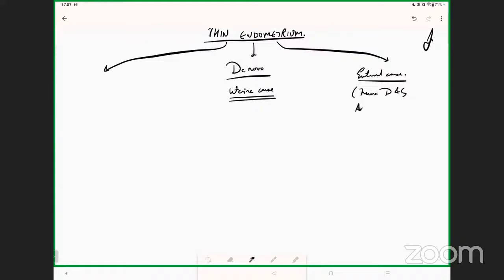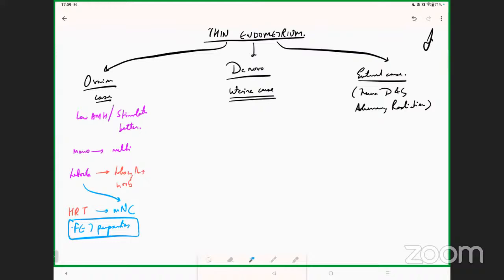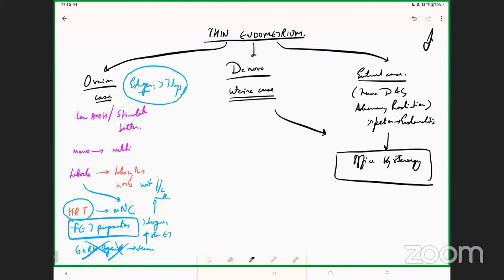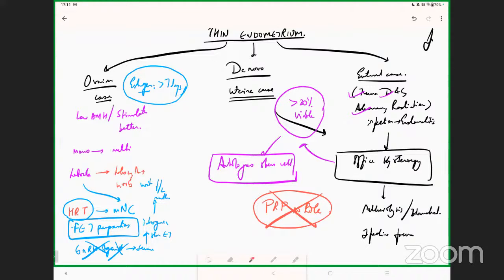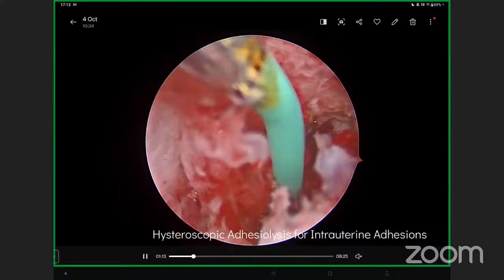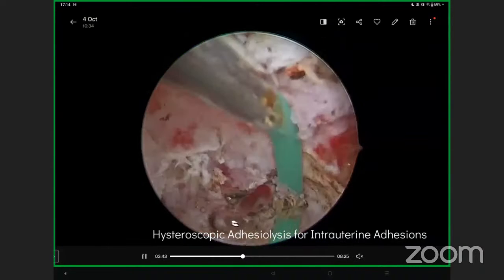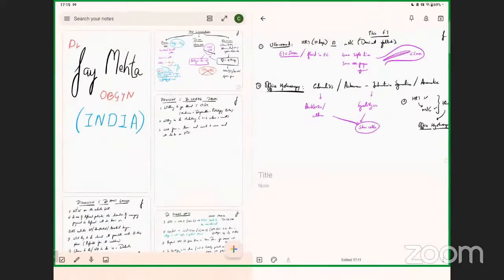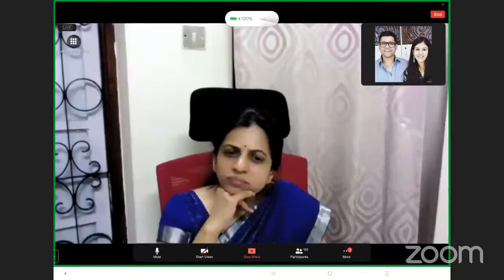Fertility Masterclass 47 - Treatment of Thin Endometrium | Autologous Stem Cell Therapy Endometrium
Welcome to a groundbreaking episode of our Fertility Masterclass series! In this session, Dr. Jay Mehta, a distinguished expert in reproductive medicine, explores innovative approaches to address the challenge of "Thin Endometrium." Join us for an in-depth discussion on the treatment of thin endometrium, with a focus on Autologous Stem Cell Therapy.

A thin endometrium can present difficulties in achieving successful pregnancies, and Dr. Jay Mehta introduces cutting-edge strategies to enhance endometrial thickness. This masterclass delves into the potential of Autologous Stem Cell Therapy as a novel and promising treatment for thin endometrium.

Key takeaways from this masterclass:
- Understand the challenges and implications of thin endometrium in fertility.
- Explore the concept and potential benefits of Autologous Stem Cell Therapy for the endometrium.
- Gain insights into the treatment process, considerations, and patient outcomes.
- Learn about optimizing endometrial receptivity and improving fertility prospects.

Whether you are a healthcare professional specializing in reproductive medicine or an individual navigating fertility challenges, this masterclass offers groundbreaking information that can shape the future of fertility treatment.

Join us for an informative discussion led by Dr. Jay Mehta on the treatment of thin endometrium, featuring Autologous Stem Cell Therapy. Your path to fertility awareness and innovative solutions begins here!